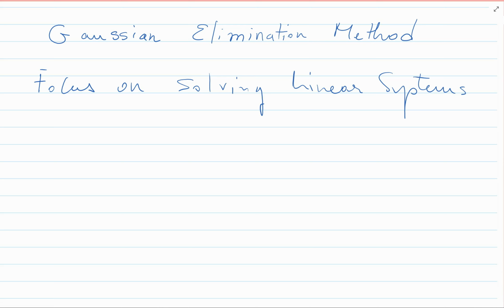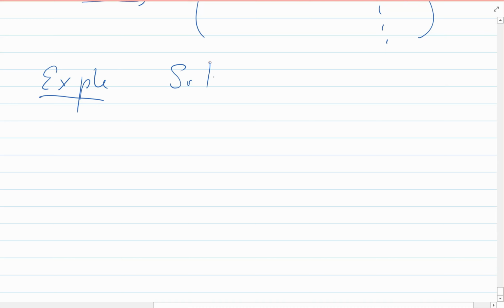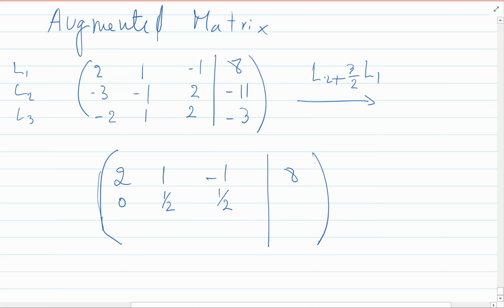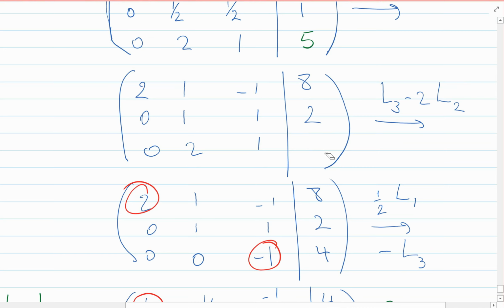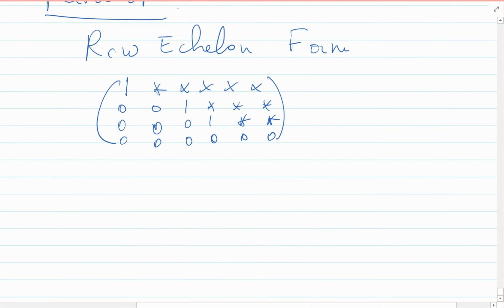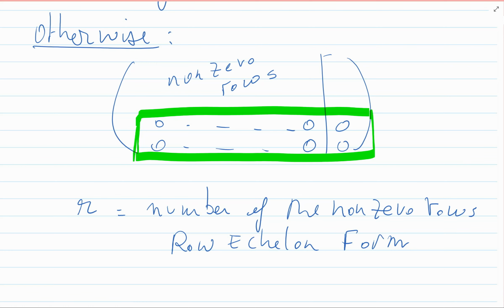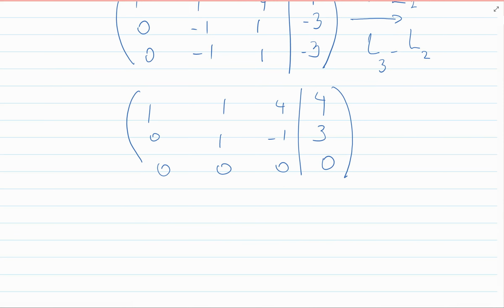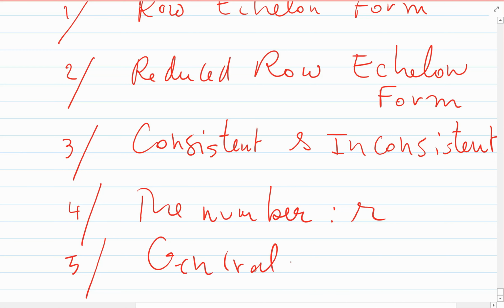Gaussian Elimination Method